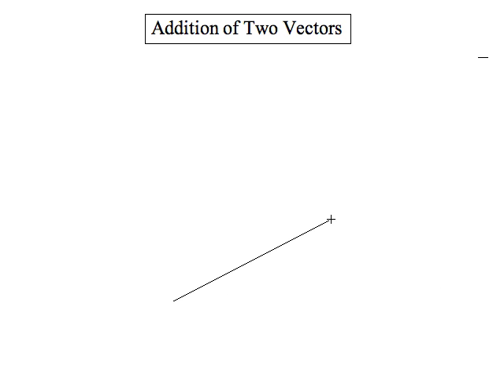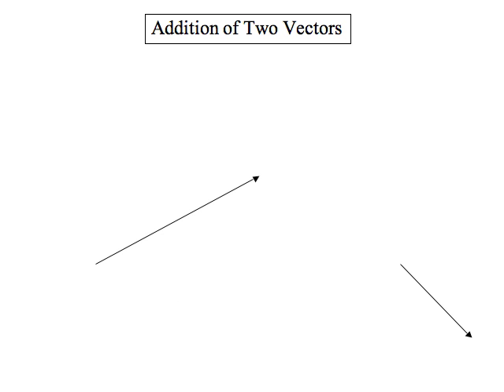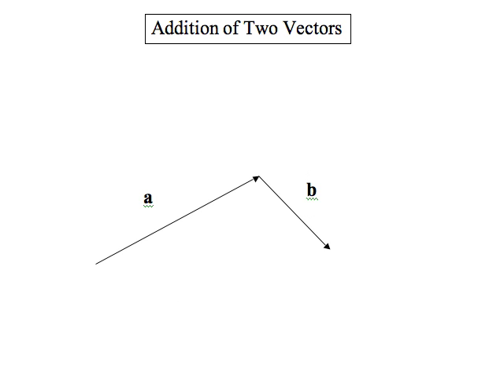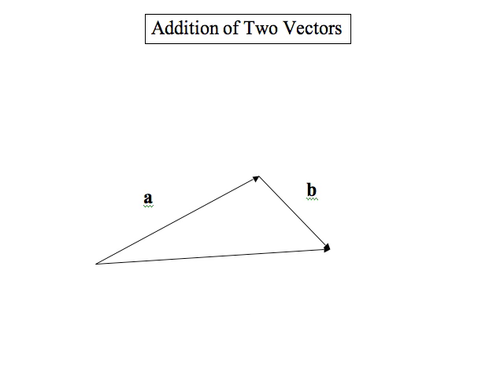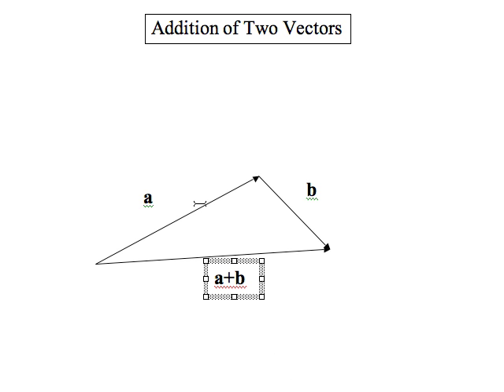vectoraddition.mov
Geometrically how to represent vector addition

This is part of our online course

Access to all courses in our course catalog is by subscription. The subscription cost is $5/month or $60/year.